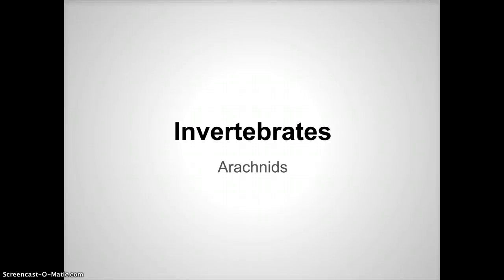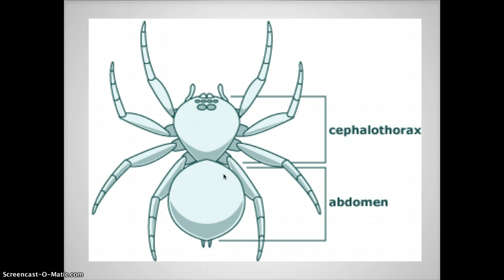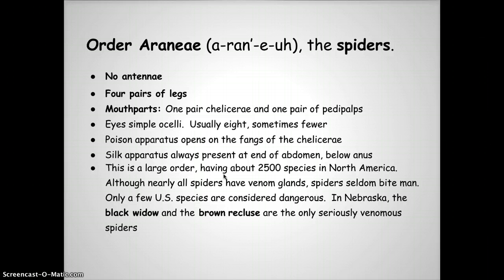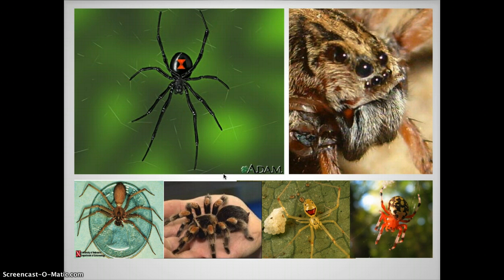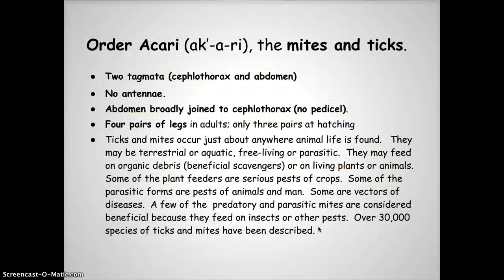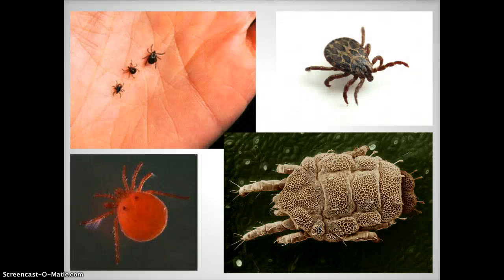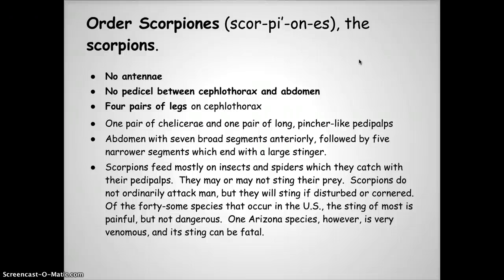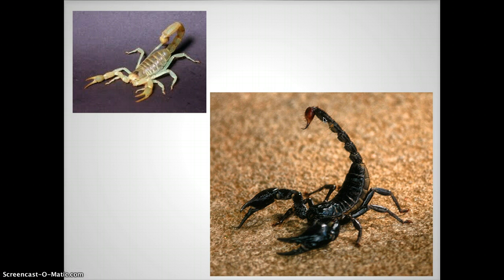Arachnids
Arachnids - Arthropod Stations Lab